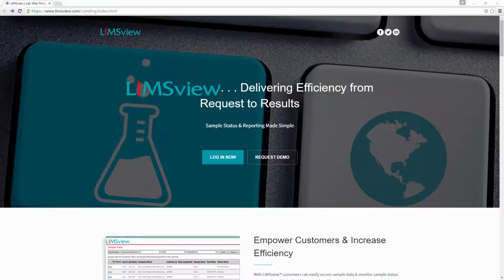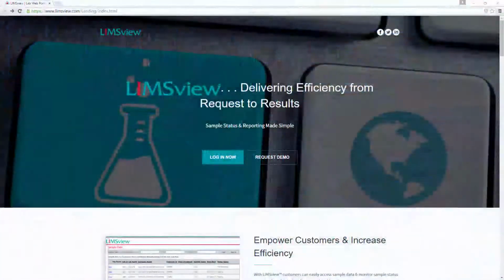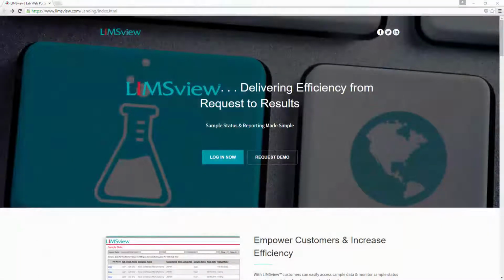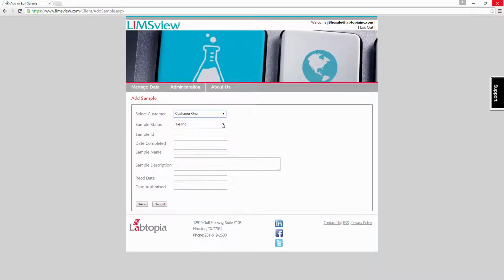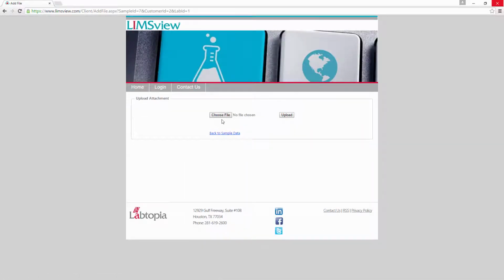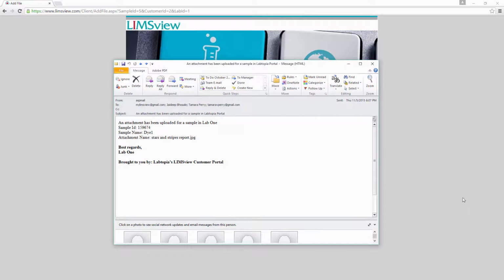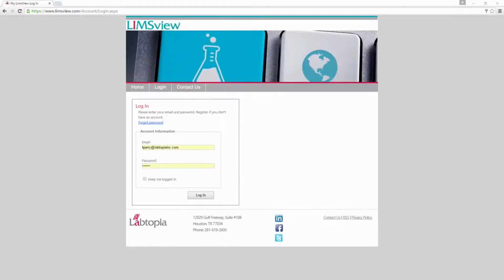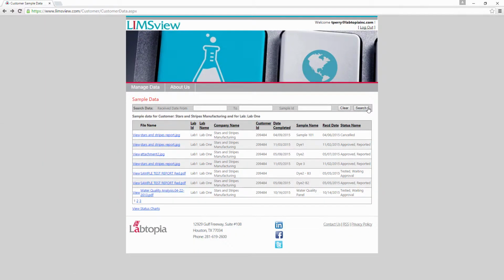LIMSview™ - A Customer Portal for the Laboratory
With LIMSview™ customers can easily access sample data & monitor sample status via a simple web interface from one virtual location.